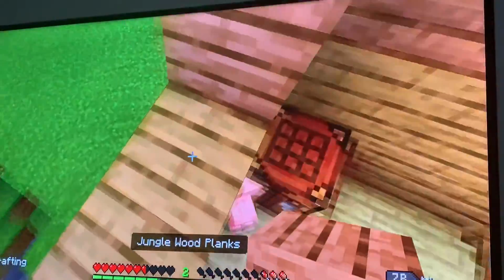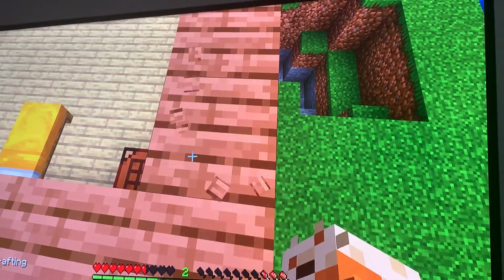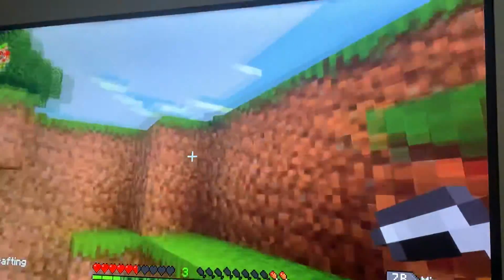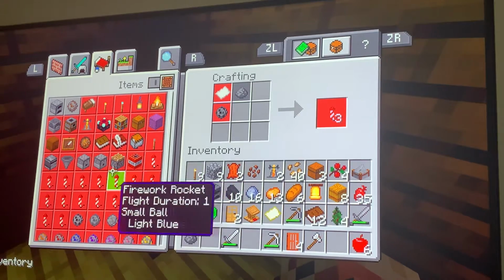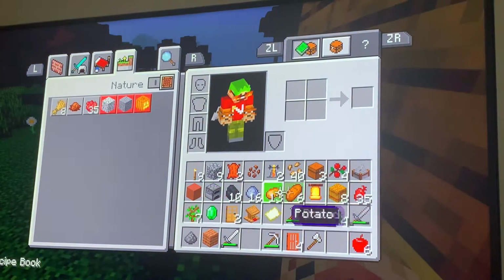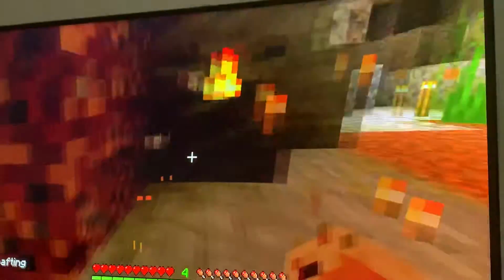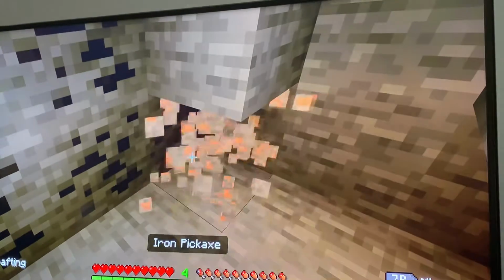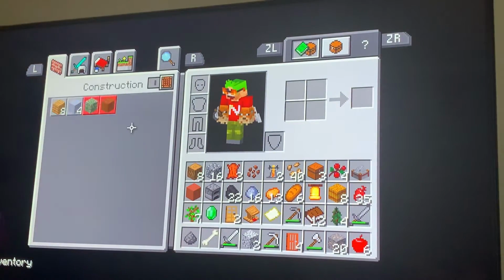Penguin Gamer plays Minecraft-Nicholas the best Part 5